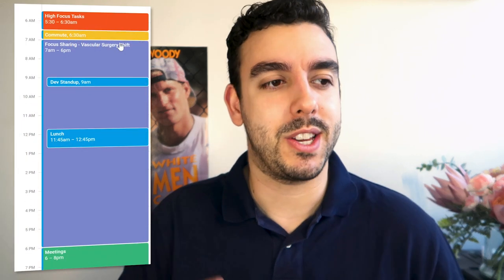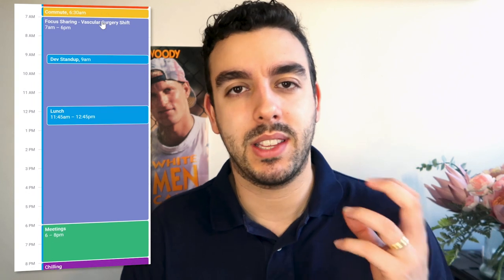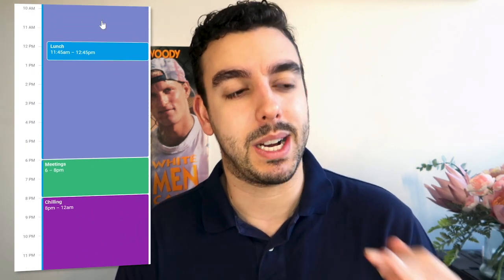How To Manage Your Time from a Founder, Doctor and Student | Study, Work, Money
My time management system ⌛ is how I've become a successful person. I have used these time management strategies to be a successful founder, graduate with honours in Medicine and thrive  as a junior doctor, all at the same time. Find time to focus on the projects that matter in your studies, work and finances.

In this video, I talk about Focus Sharing and how I divide my day to multiply my impact.

Skip list below (for the Zoomers)
0:00 - Introduction
0:50 - What Is Focus Sharing?
1:33 - Focus share your low priority tasks
2:13 - High focus prioritization
3:25 - Block time for relaxation
4:00 - My daily schedule
4:27 - Conclusion

My equipment
📸 Canon G7X Mk II

A BIT ABOUT ME:
I'm Tom, a junior doctor 👨‍⚕️ and entrepreneur 👨‍💼 working in Melbourne, AU. I make videos about medicine, companies, investing, technology and productivity. I'm a founder at Fraser's Medical, MedicGuild and my new start up is TBA.